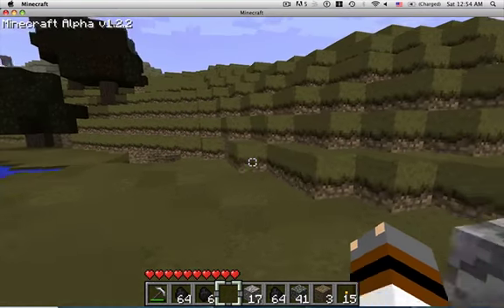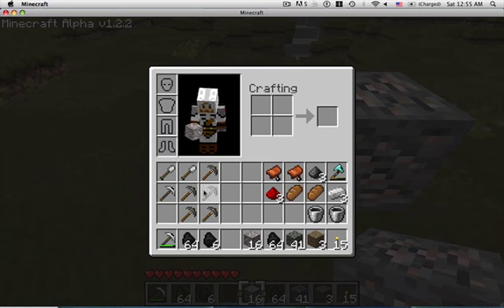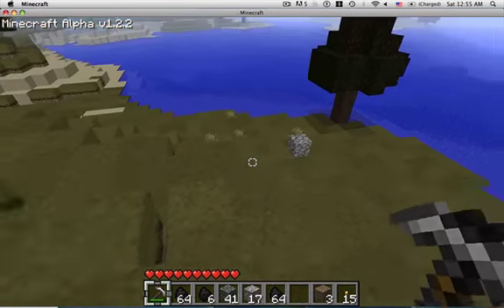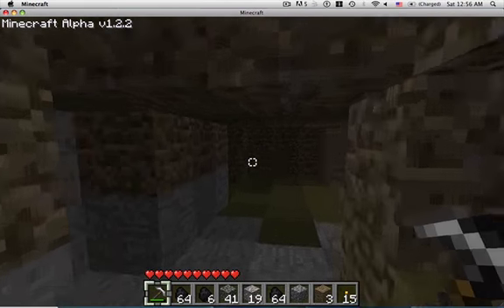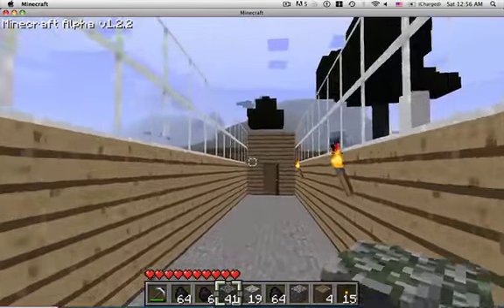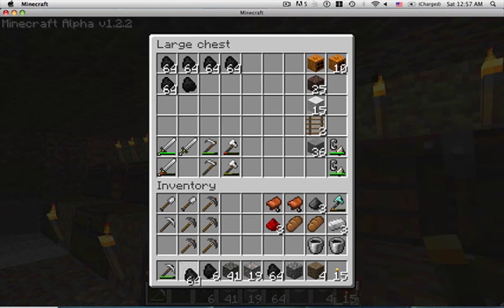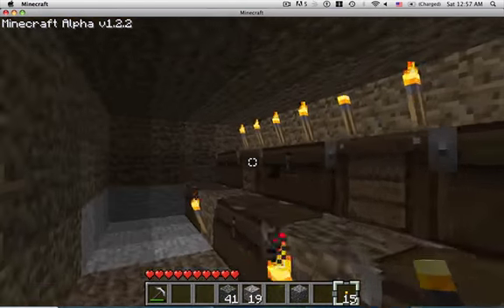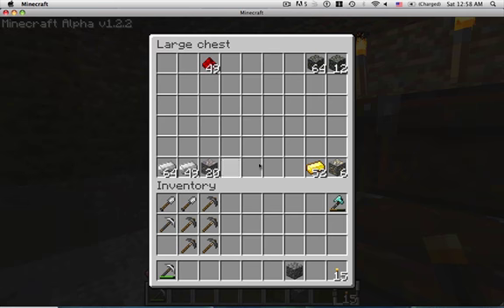Jack's Texture Pack Update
This is my final texture pack im going to be getting. this is an update on it. Download at